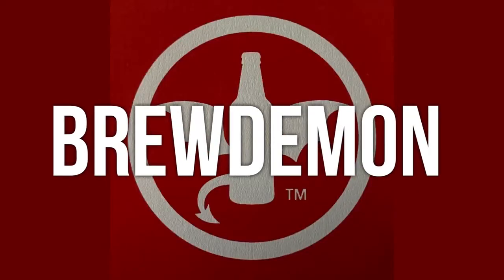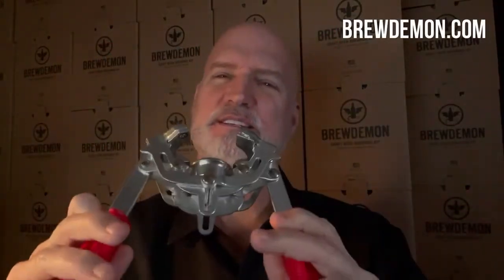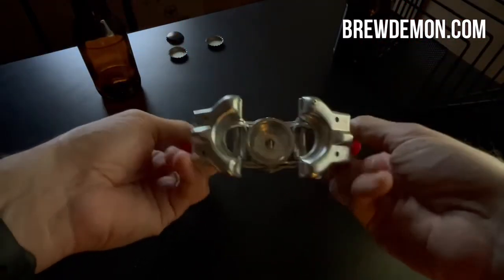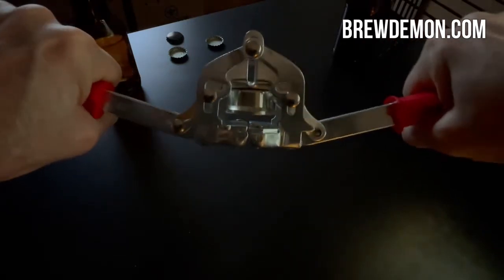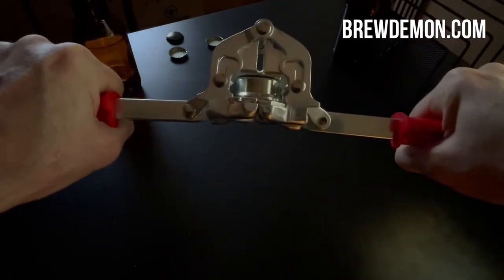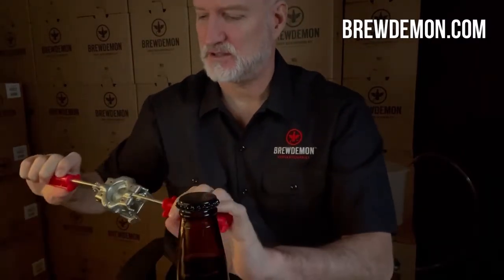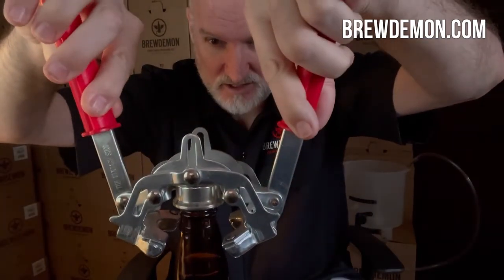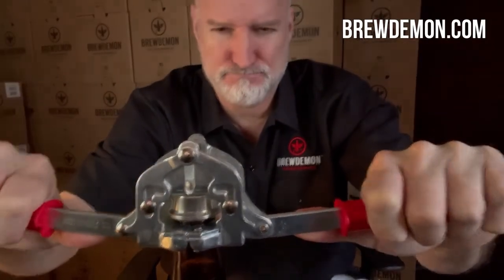Metal Bottle Capper Demonstration Video Demon Brewing Co.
This is a metal bottle capper, an economical alternative to a bench capper. It is durable and practically indestructible. It has easily adjustable claws with a comfortable handle and it caps bottles with little effort.